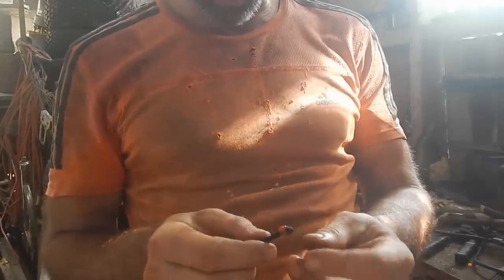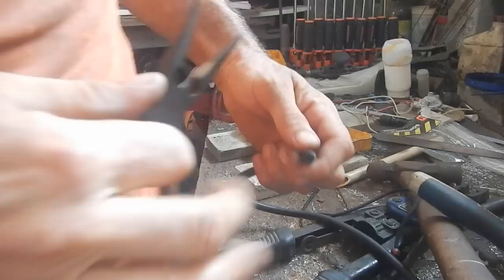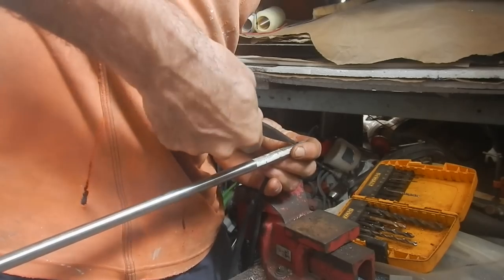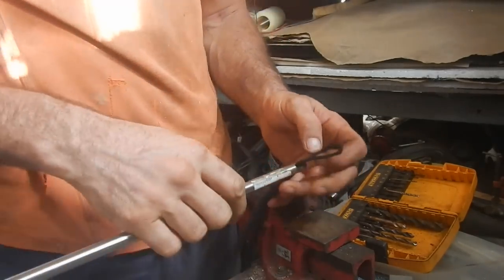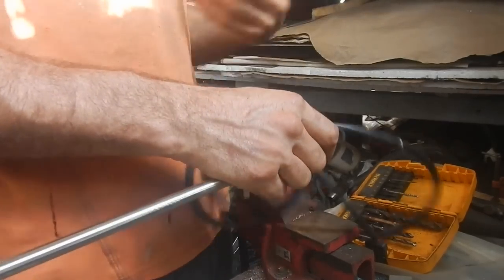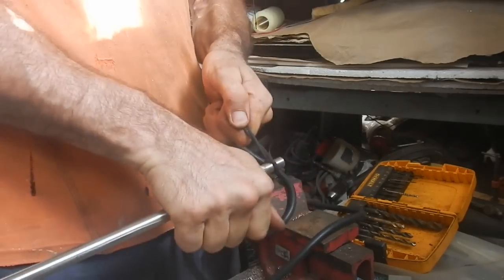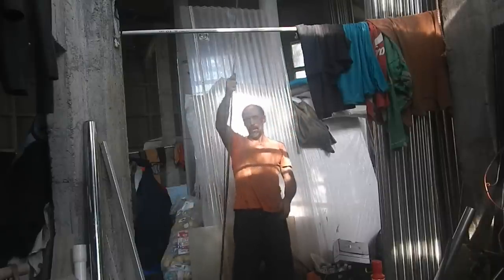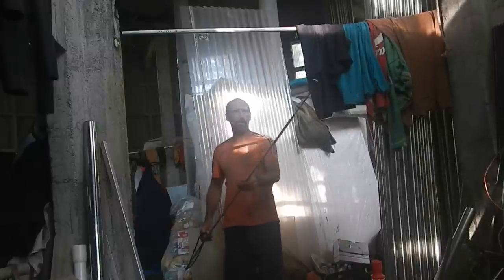Making a Pole Spear for Shooting Fishes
After doing a fair amount of spear fishing I've decided that I don't really like the speargun style.  It's complicated, lots of parts that can break, cable that can tangle, etc.  The Hawaiian sling style which is kinda like a sling shot is the style I've used most.  It's nice and simple, and I know how to use it.  I wanted to try the pole spear style because once you load it you can operate it with one hand.  It's also really simple.  Basically just a stick and a rubber band.  I'm excited to test it out.  :-)
Jaimie

Bitcoin: 1GPLqw2h5fLPTNyQviiAawc1n7UPHPBHdB